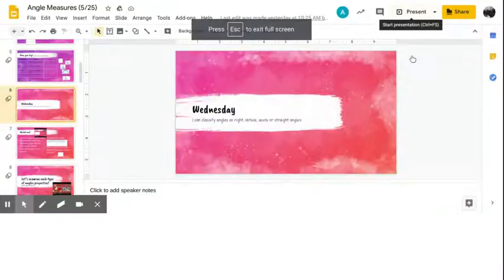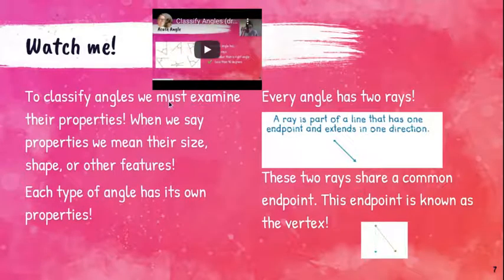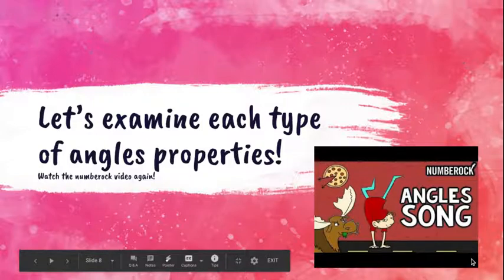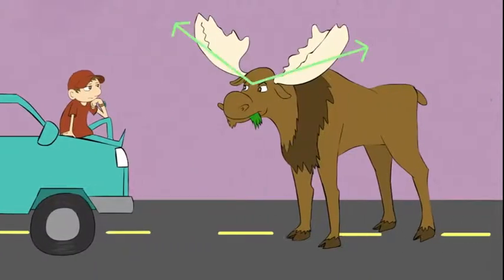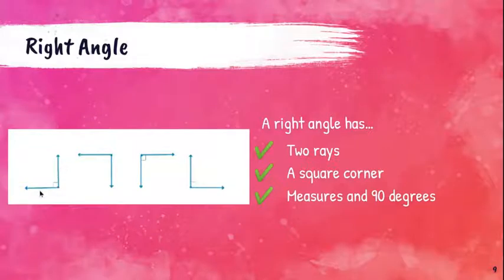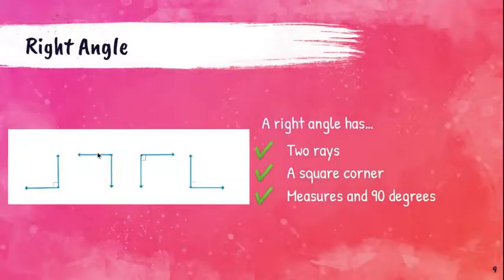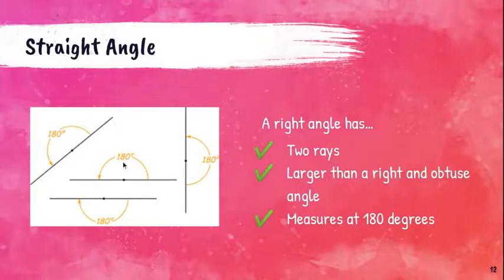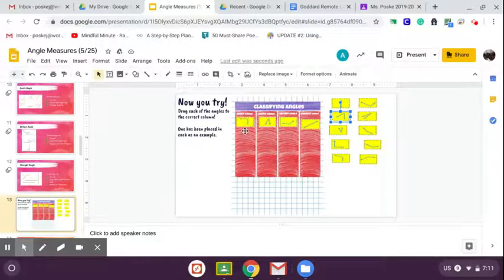Right, Acute & Obtuse Angles Mini-Lesson 5/27